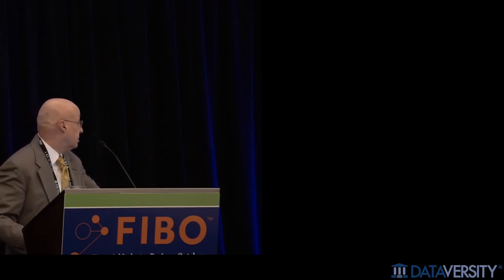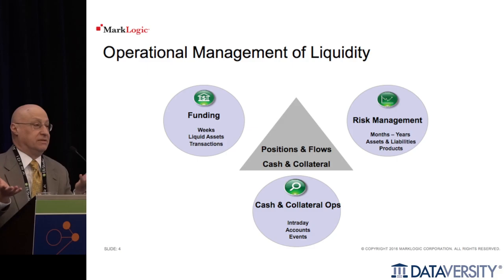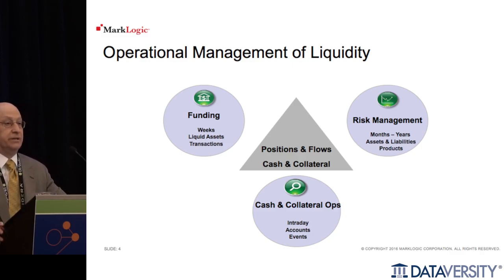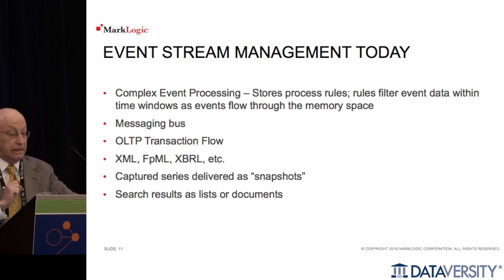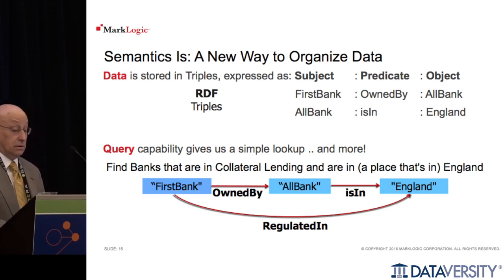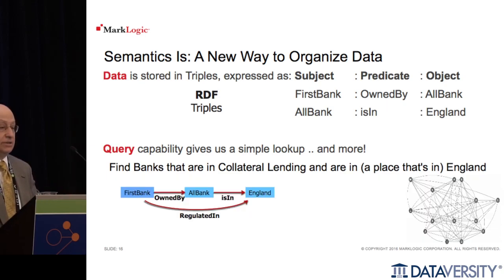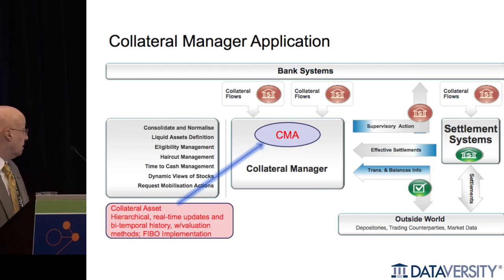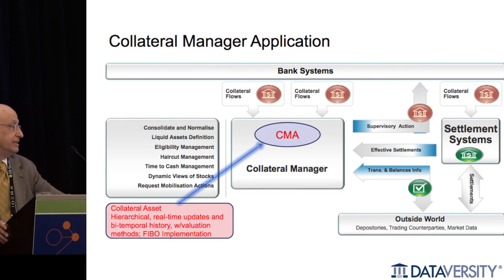Enhancing Liquidity Risk Management with Sinan Baskan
Enterprise Data World April 20, 2016